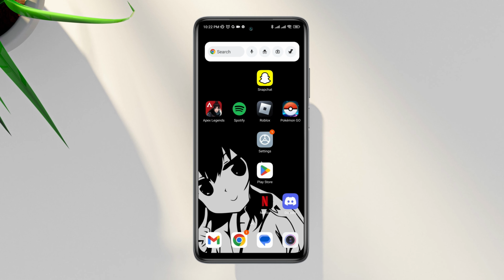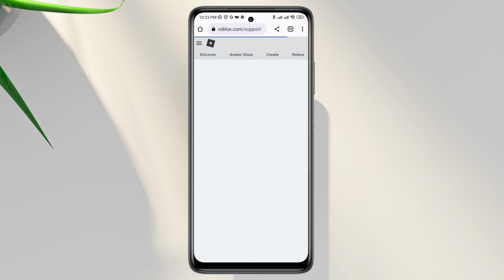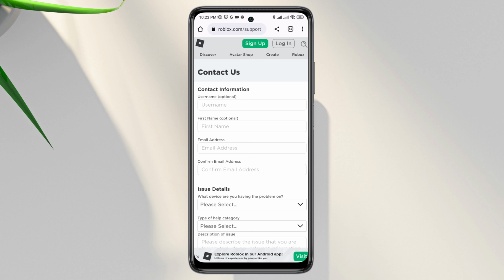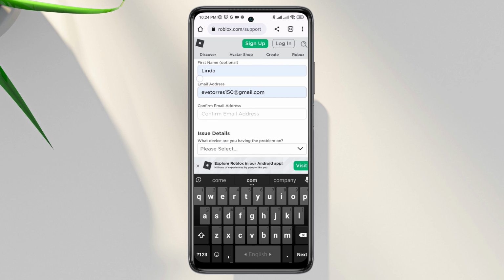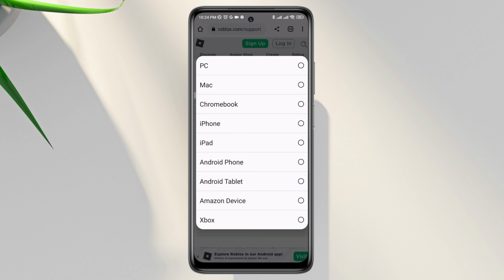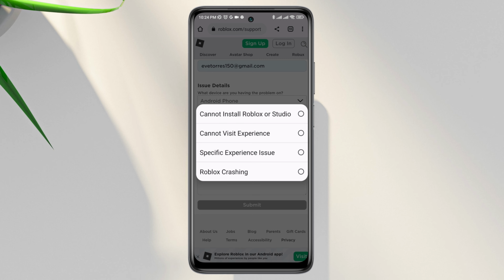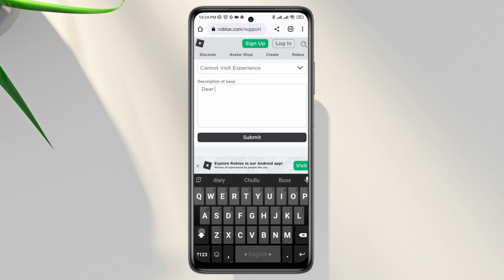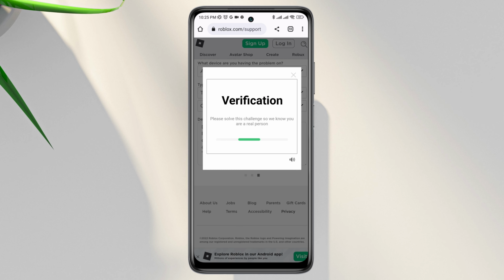How To Get Unbanned From Roblox Account on Android | Recover Roblox Banned Account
Do you want to unban Roblox account on Android? To recover permanently banned Roblox account, you should watch this video.
If your ROBLOX account got banned for any reason temporarily or if your ROBLOX account got permanently banned. And if you want to recover permanently or temporarily banned Roblox account then let's go ahead and see how to get unbanned on Roblox and retrieve Roblox banned account from Android device.
Because in this video, I’ll show you a step-by-step process to unban and recover your banned ROBLOX account on Android!

00:01- Video intro
00:50- Solution 1: Open a browser and go to Roblox support
01:00- Solution 2: Read everything carefully and fill up all the information
01:50- Solution 3: Submit your request
02:15- Video ending